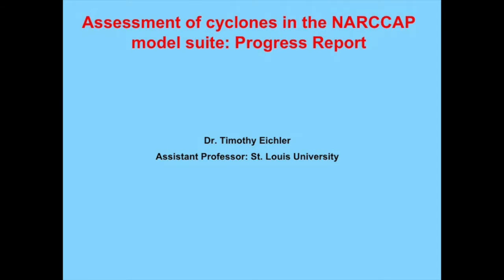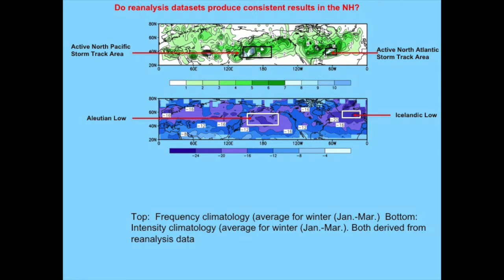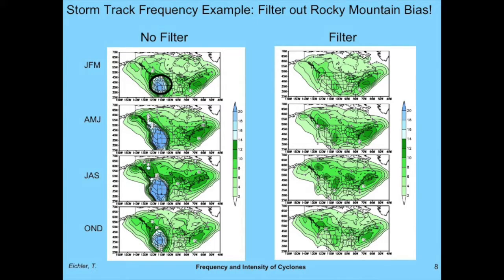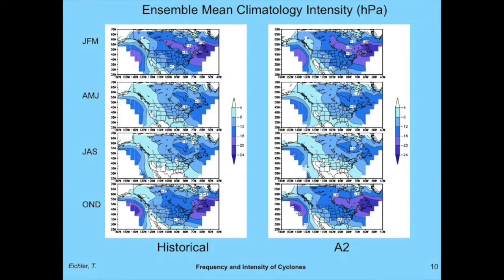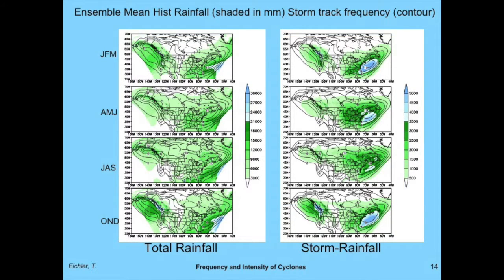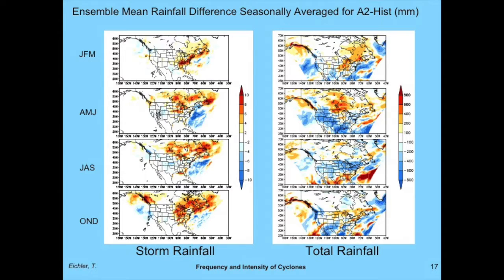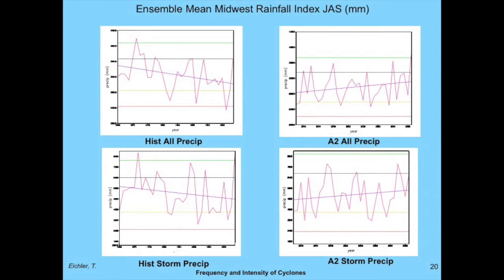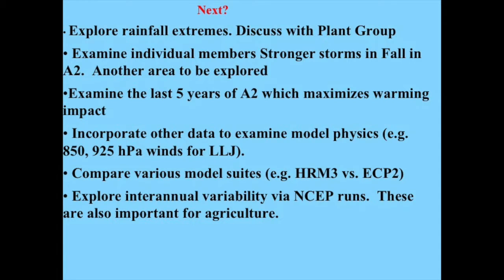Tim Eichler NARCCAP Webinar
Webinar by Dr. Tim Eichler at Saint Louis University on August 19.  He presented his research on storm tracks using historical data and modeling future projections, the results of which have been made into several publications.